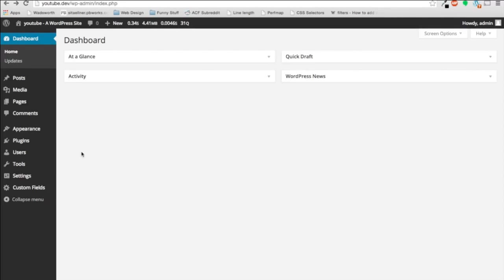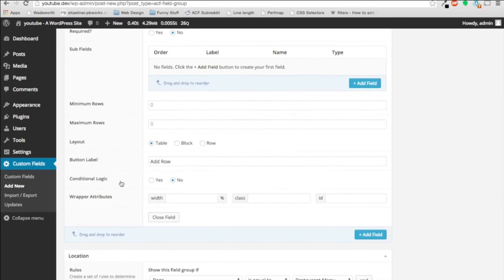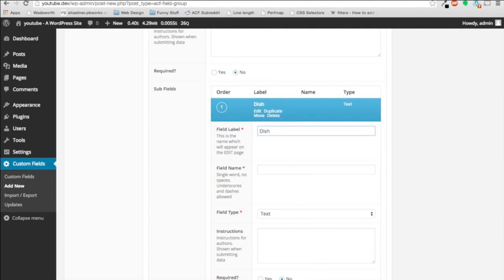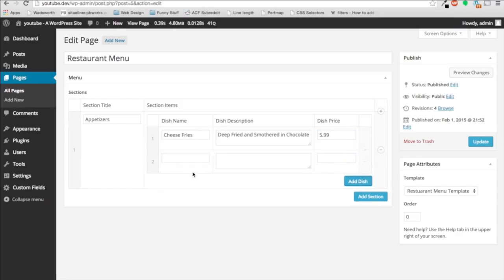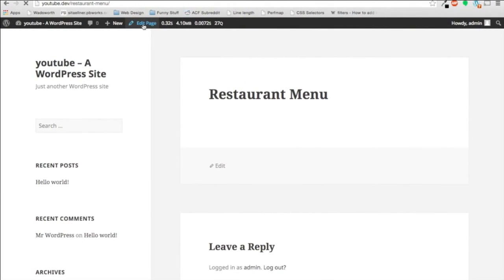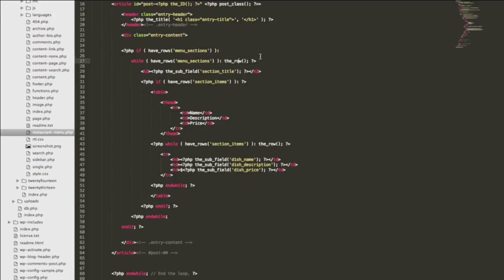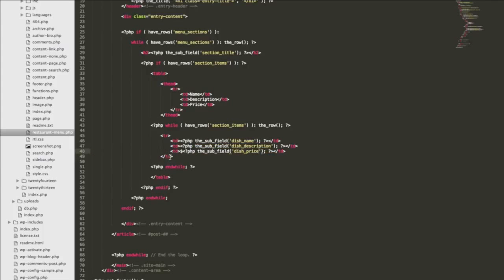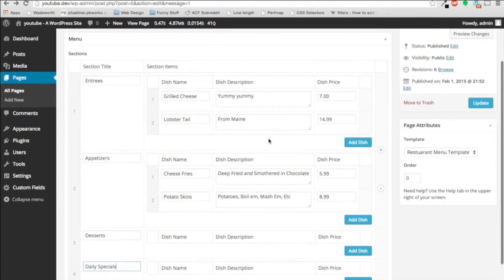Expert Application - custom fields Pro Wordpress Plugin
- Become Member Get Access To Endless Supply Of software, Plugins, Themes you’ll be given moment access to + 300 premium items and can start downloading in minutes.

Joining: is simle procedure. You will be allowed enrollment benefit after installment is completed.We acknowledge PayPal installments, from practically every nation on the planet.